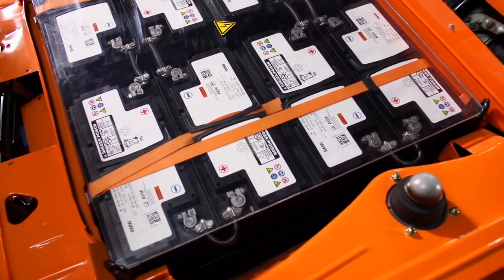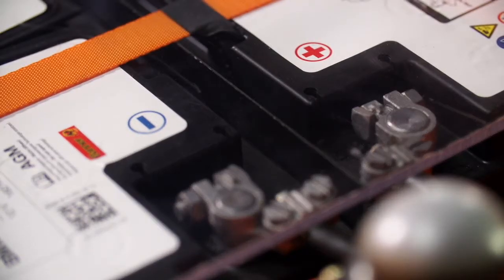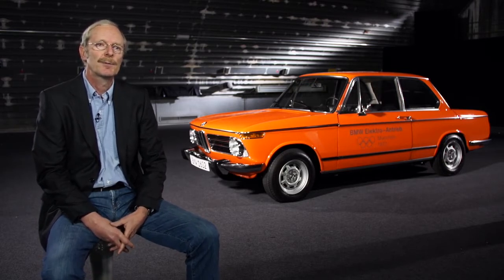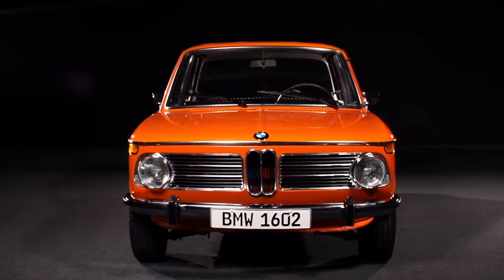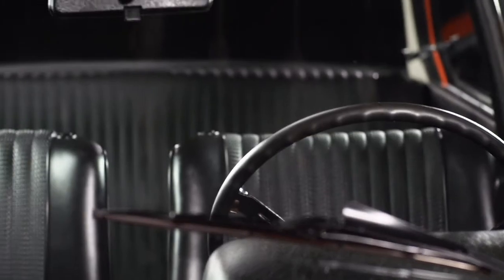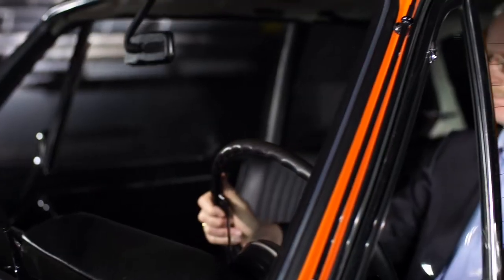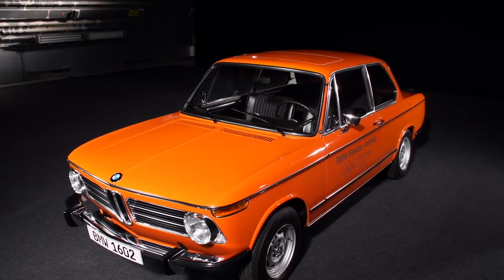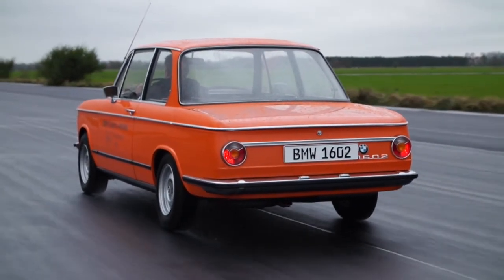BMW 1602 - Primul automobil electric BMW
În decursul anilor 60 problema poluării aerului a devenit o realitate pentru întreaga lume. Așa s-a născut primul experiment BMW ce își propunea folosirea unui mijloc alternativ de propulsie: seria 02. BMW 1602 a fost prezentat în cadrul Jocurilor Olimpice din 1972 și dispunea de 12 baterii de 12V ce cântăreau 360 de kg și un motor electric de proveniență Bosch. Acest experiment a reprezentat și nașterea mobilității electrice sub sigla BMW. Astăzi, BMW prin divizia BMW i, punem la dispoziție modelele BMW i3 și BMW i8.

Plăcerea de a conduce